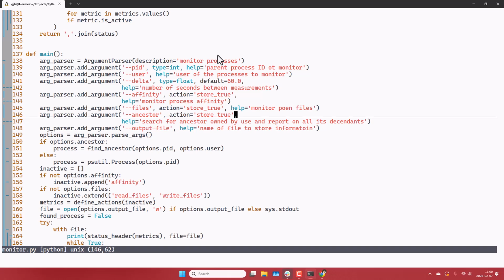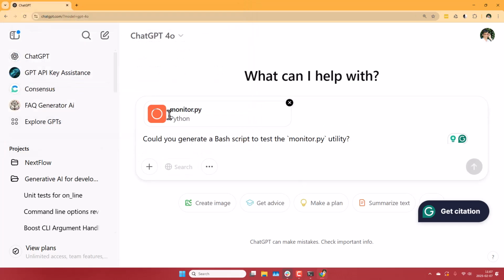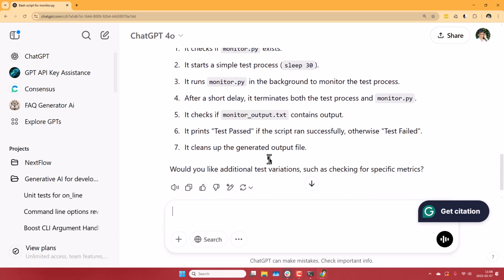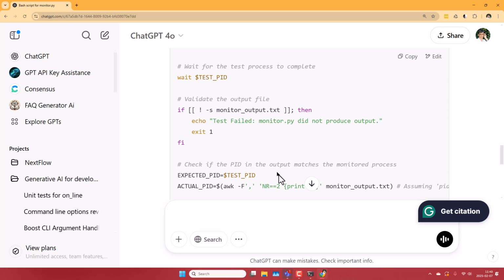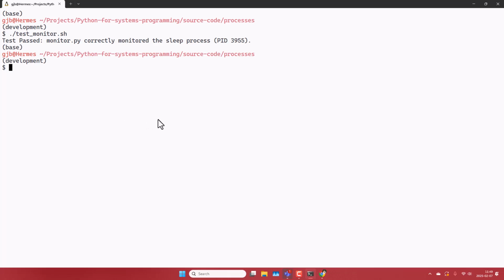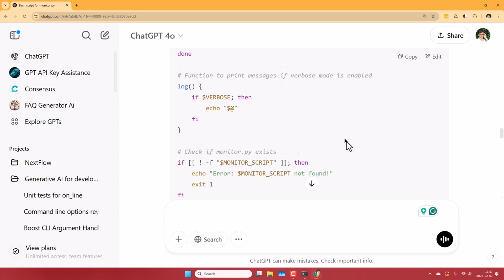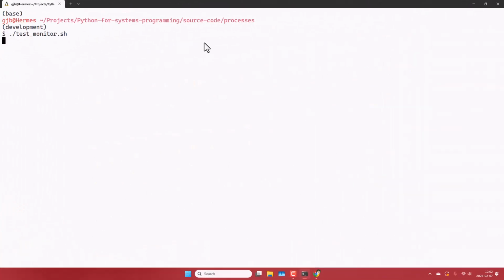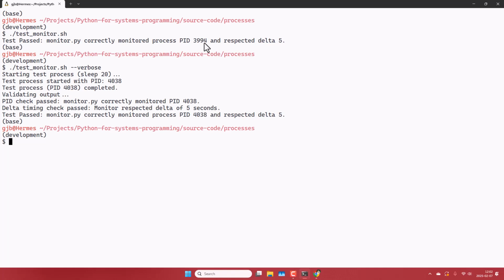Generating a functional test